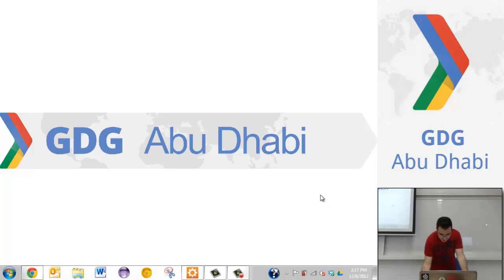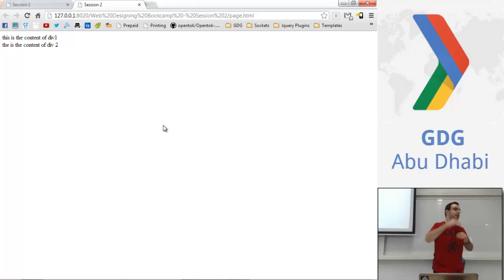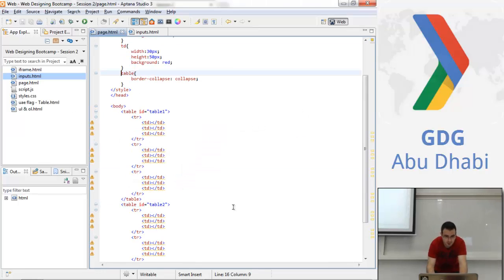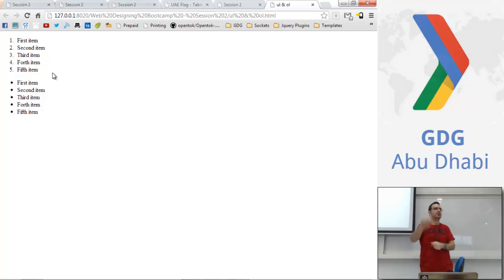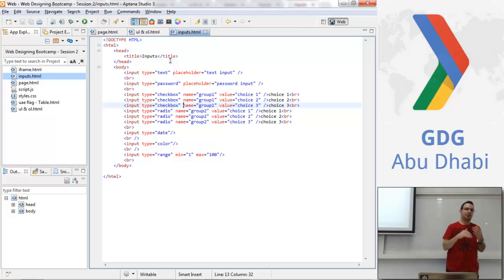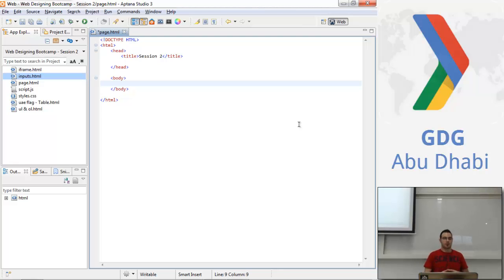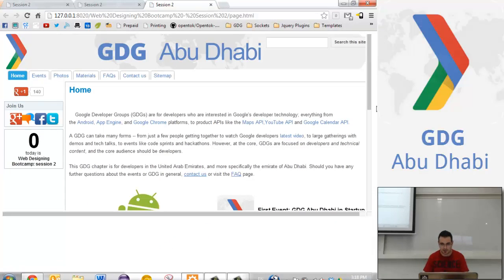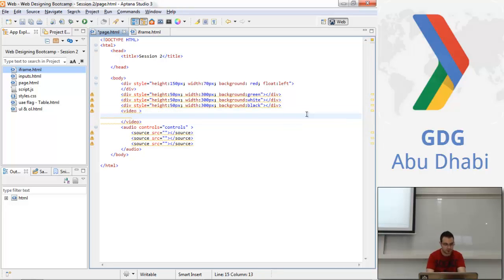GDG Abu Dhabi - Web Designing Bootcamp - Session 2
This is the second session of the Web Designing Bootcamp held by Google Developer Group Abu Dhabi (GDG Abu Dhabi) at Khalifa University, Abu Dhabi, it covered the needed basics for HTML web development.